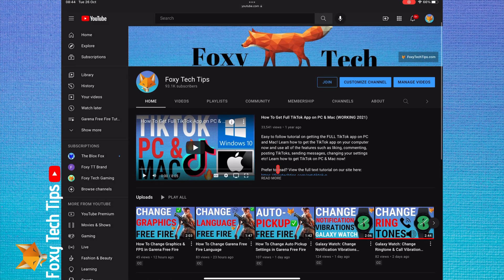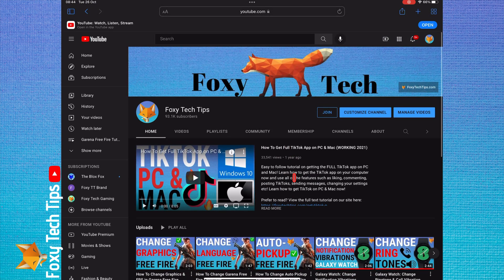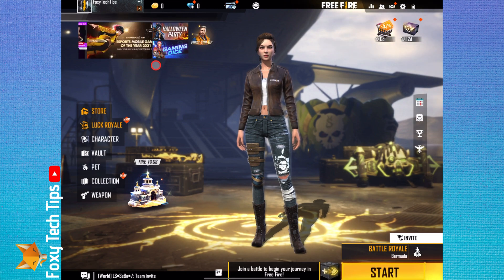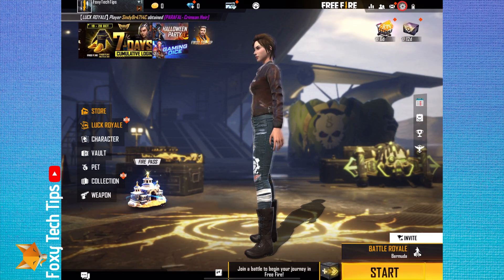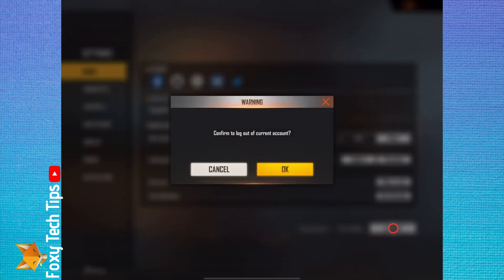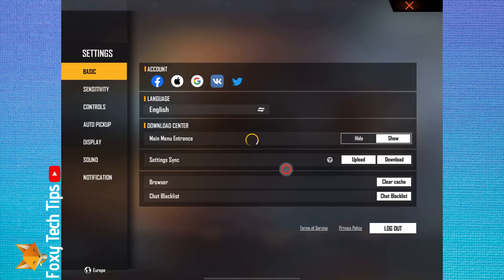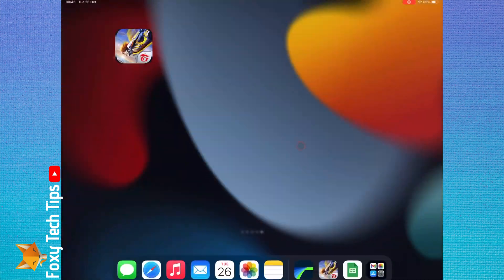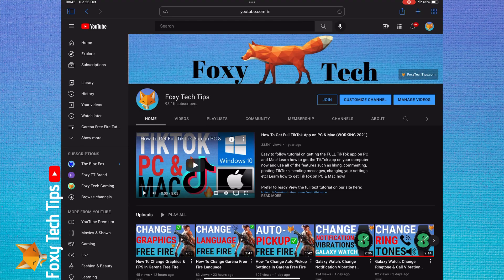How To Sign Out Of Garena Free Fire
Easy to follow tutorial on logging out of your Garena Free Fire account on Android & iOS! Did you sign in to your Free Fire account on a friends phone and now want to know how to securely sign out? Learn how to log out of Garena Free Fire now!

Steps:

- Logging out of a garena free fire account is easy, to do it, when you are on the main dashboard of the app, tap the settings icon from the top right of the screen.

- Here in basic settings, at the bottom on the right there is an option to ‘logout’. Tap That.

- You will then be signed out of your Garena Free Fire Account on that device.